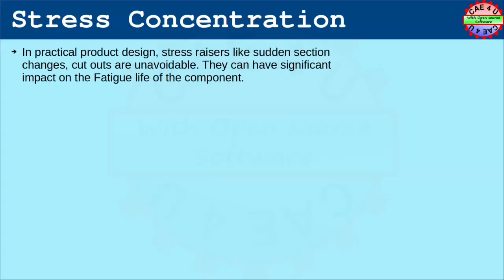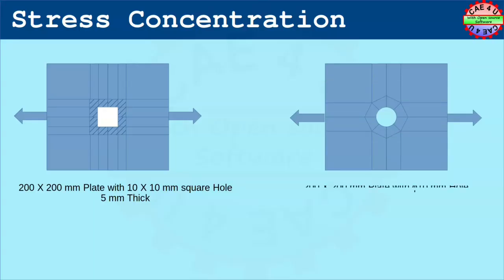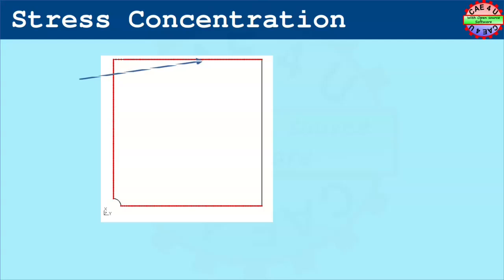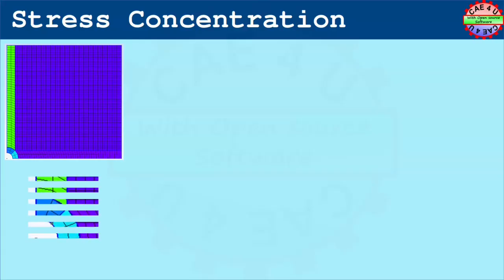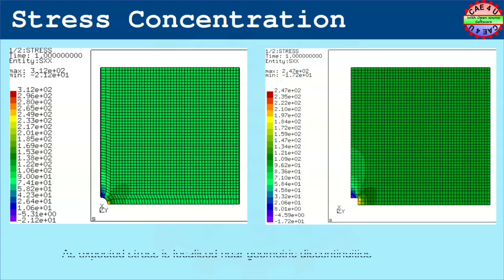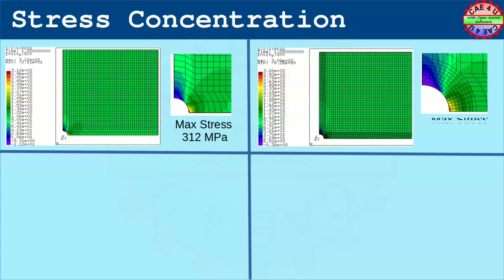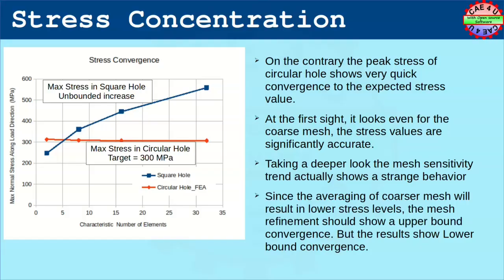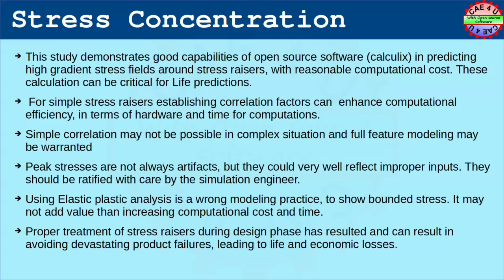Stress Concentration | Stress Raisers | Plate with Holes | Calculix | GMSH | Mesh Sensitivity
Stress Concentration due to Circular and Square cutouts, has been presented with mesh refinement!.
Stress Concentration has been primary reason for many machine part failures. Understanding them using open source software can be greatly benefited.

For the first time we have used TTS application for Audio.

Best Regards,
CAE4U